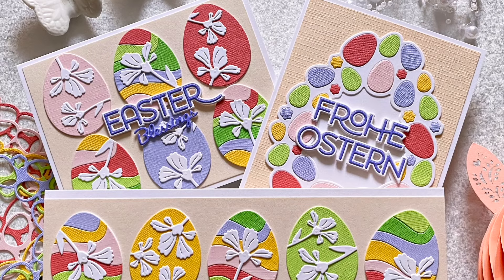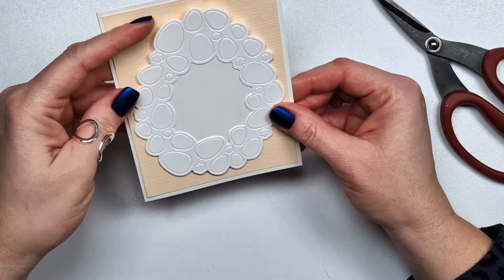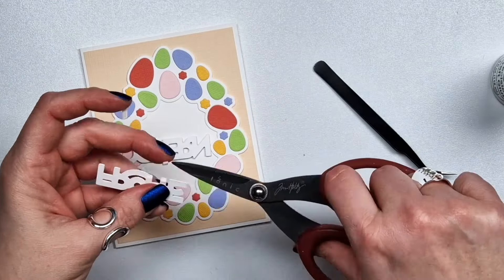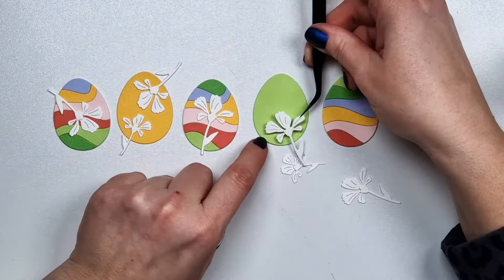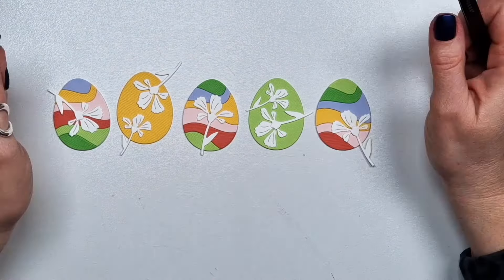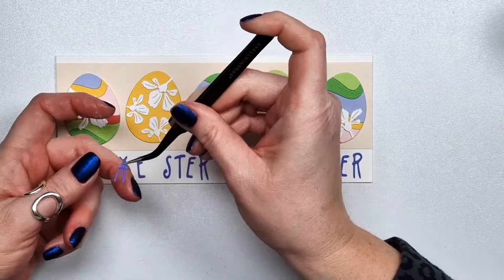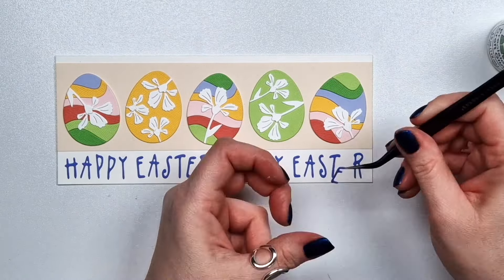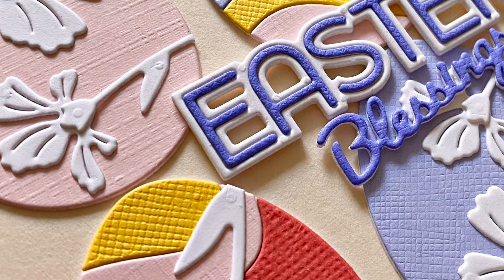#274 In Focus: A Pocket Full of Happiness Stylish Eggs and Easter Egg Wreath Die Sets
Foam Tape Alternatives to mine:
* Scrapbook.com - Double Sided Adhesive Foam Roll, 2 Inch x 32 Feet, 2mm Thickness, 1 Roll
* Scrapbook.com - Double Sided Adhesive Foam Roll, 1/4 Inch x 32 Feet, 2mm Thickness, 3 Rolls
* Scrapbook.com - Double Sided Adhesive Foam Roll, 1/4 Inch x 32 Feet, 2mm Thickness, 1 Roll